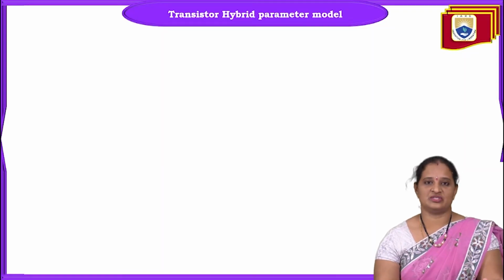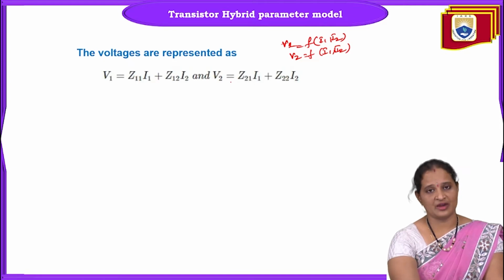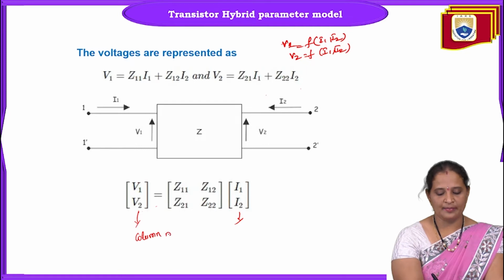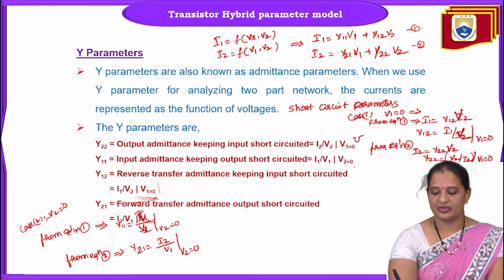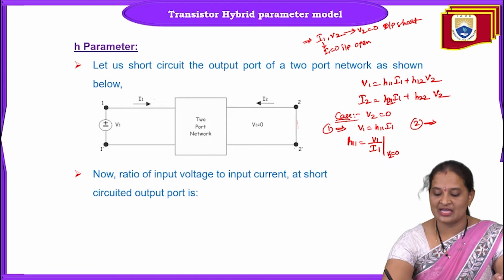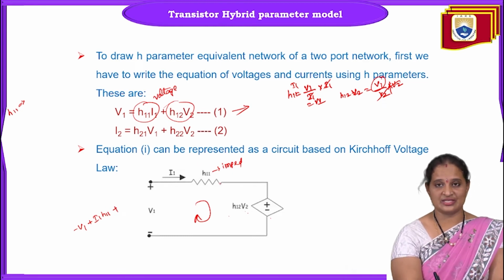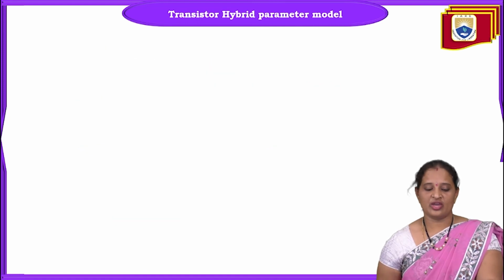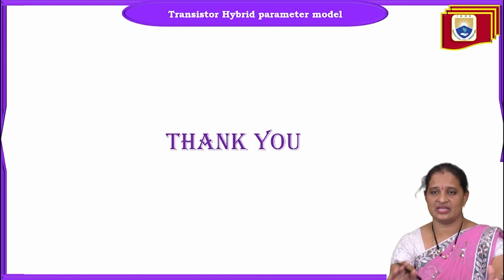Transistor Hybrid Parameter Model Part 1 by Ms. S Swathi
Transistor Hybrid Parameter Model Part 1 by Ms. S Swathi | IARE
Equivalent hybrid model for BJT helps to understand the input and output characteristic

Telangana, India.